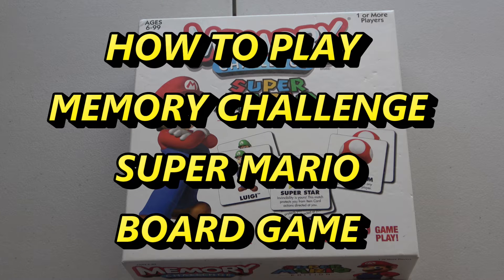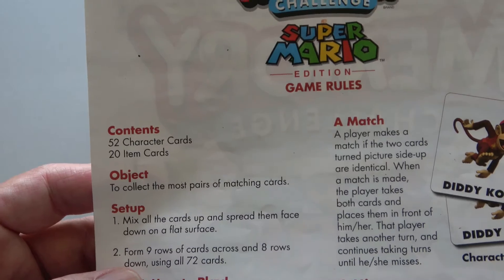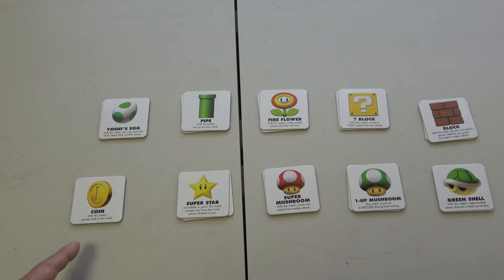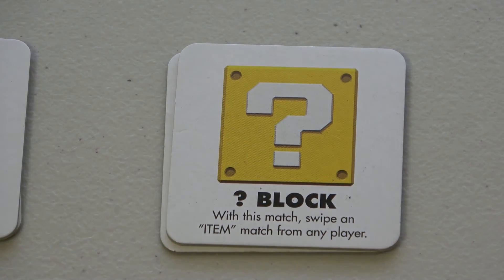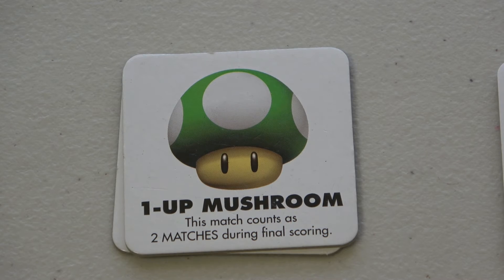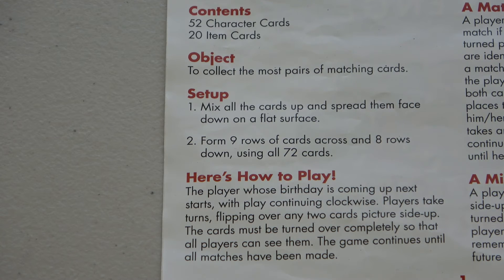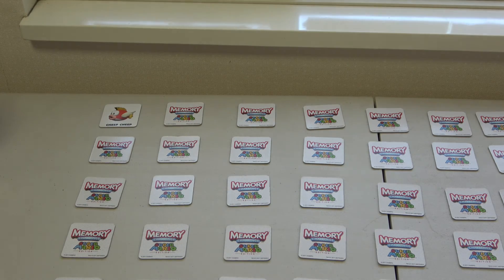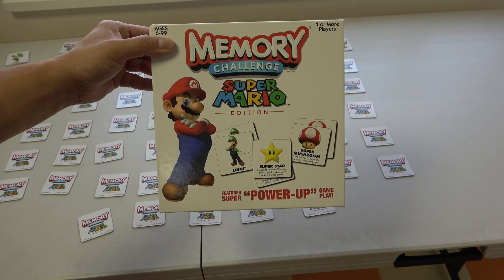HOW TO PLAY MEMORY CHALLENGE SUPER MARIO -TESTED IT WITH MY JAPANESES STUDENTS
Hi teachers! This is a video about a board game called MEMORY CHALLENGE SUPER MARIO.
I have played it with my ESL students and they love it.  They talked about how weird the English name sound to them because they are called something different in Japanese.

Watch and learn how to play this game.  You may want to get it and play it with your family or students.